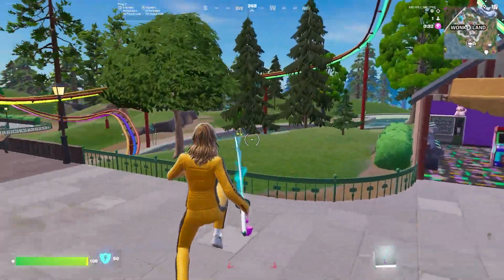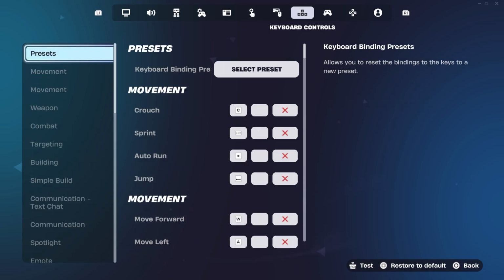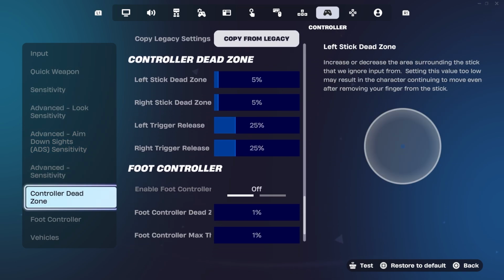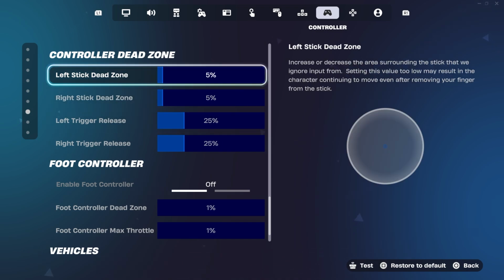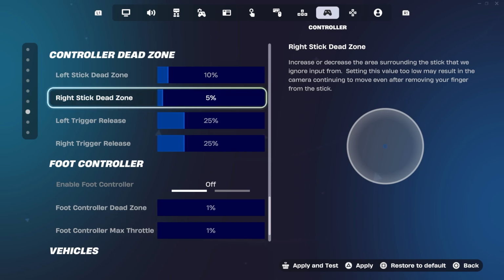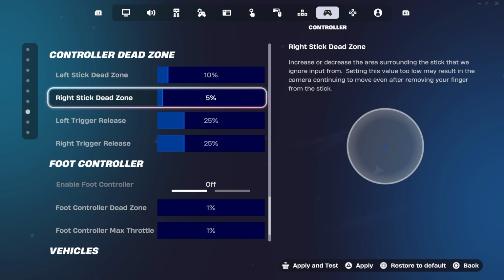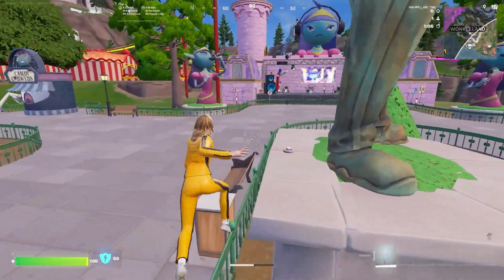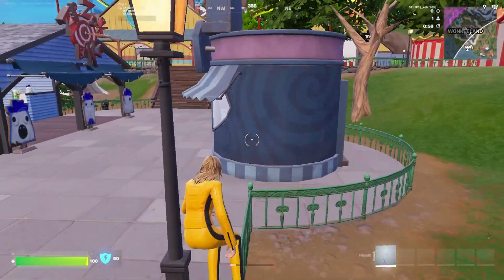How To Fix Controller Drift in Fortnite - Chapter 7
How To Fix Controller Drift in Fortnite, Fix Controller Drift in Fortnite